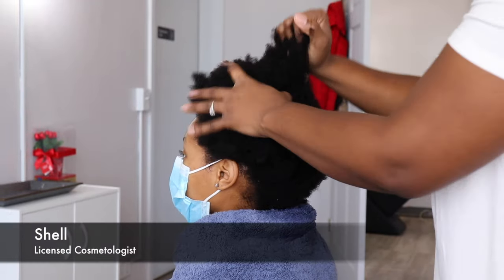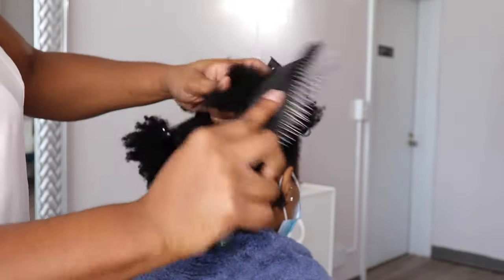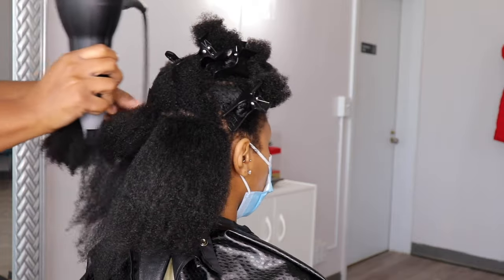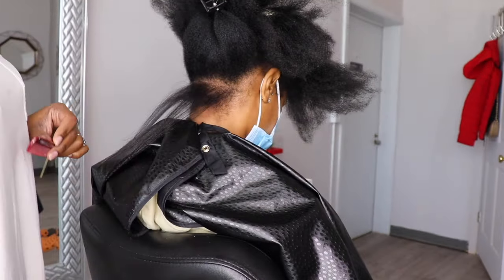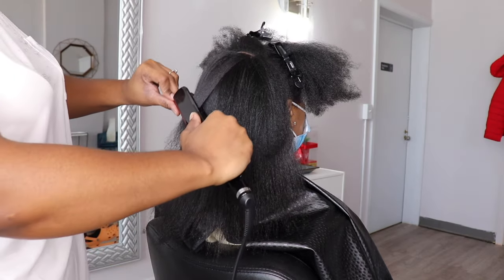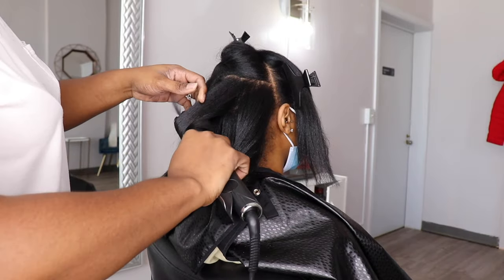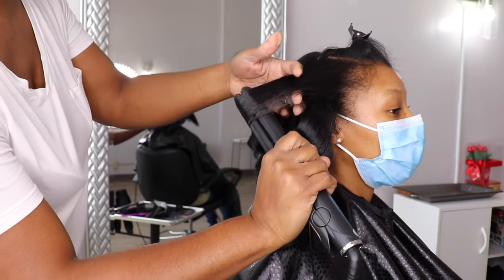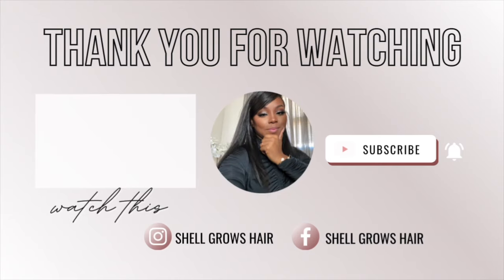Silk Press On 4c Hair | Natural Hair Silk Press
Hey Loves, hope you enjoyed this video. Any questions, leave them in the comment section.

Healthy Hair While You Silk Press Training!